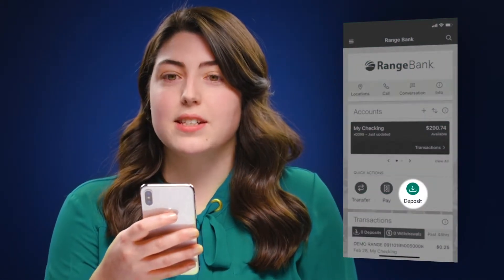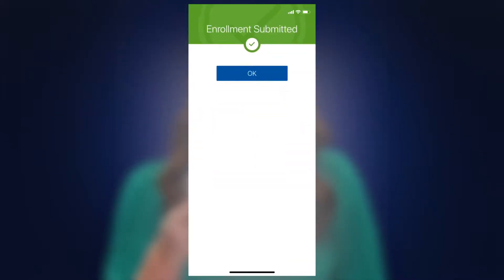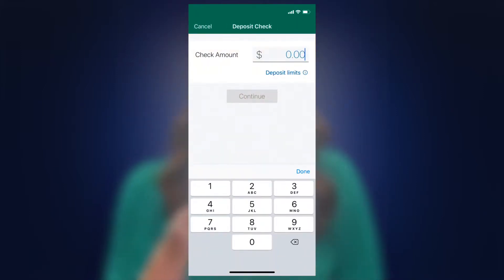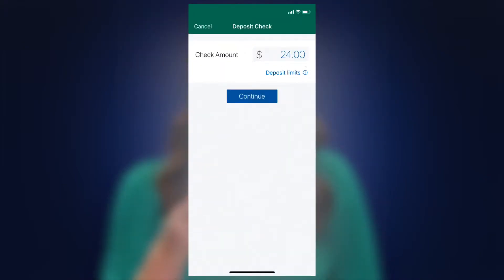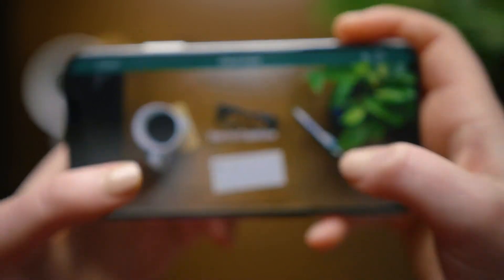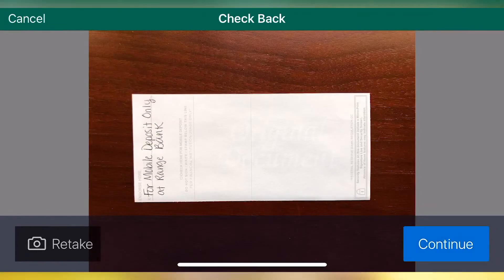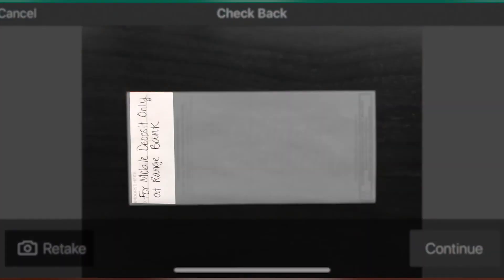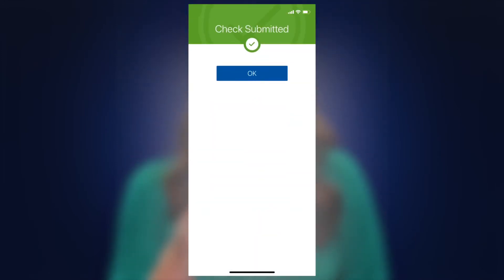Mobile Deposit Tutorial - Range Bank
A brief tutorial on how to use mobile deposit to deposit a check within the Range Bank mobile app.